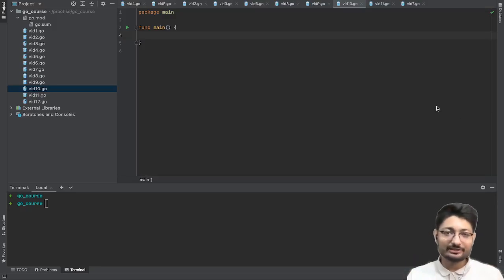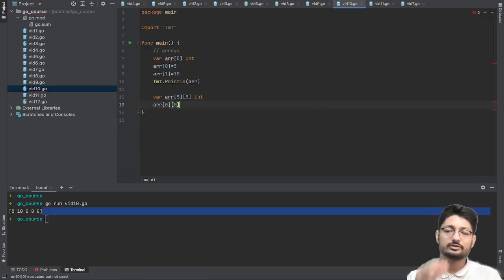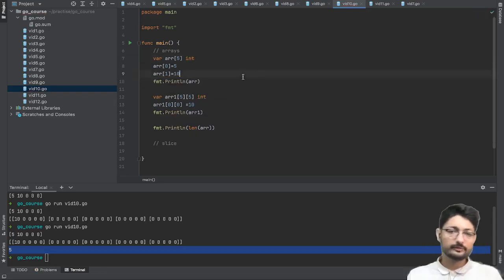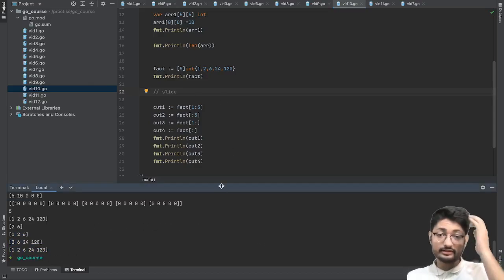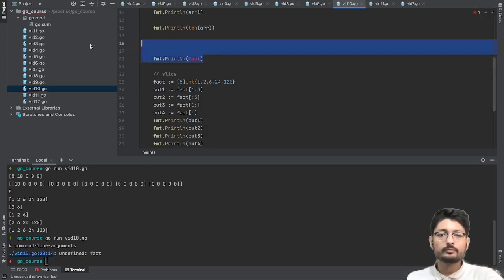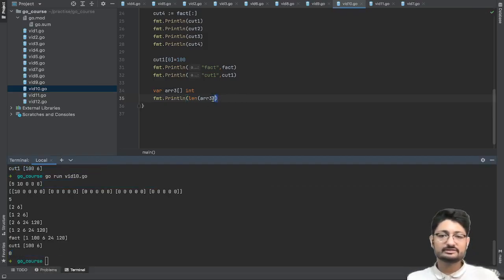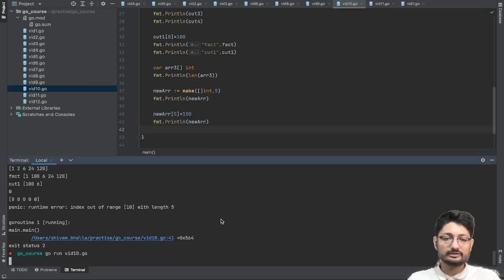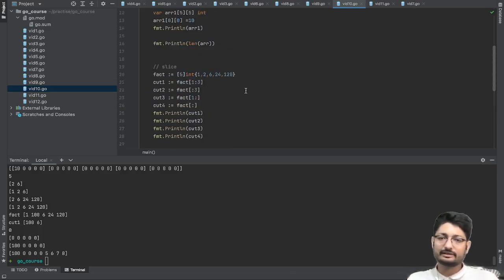Arrays & Slices in Golang | GOLANG BEGINNER COURSE